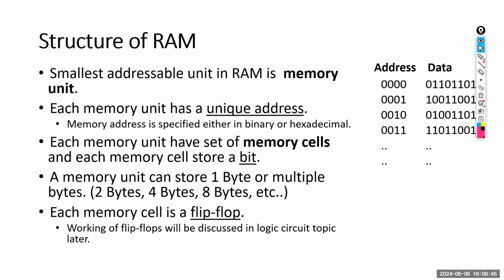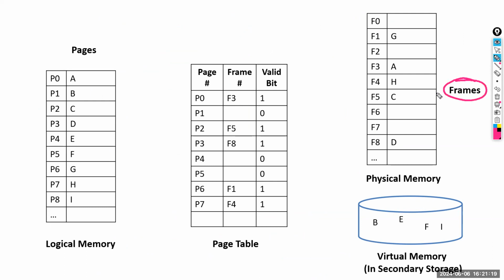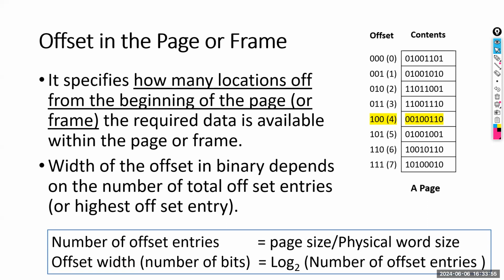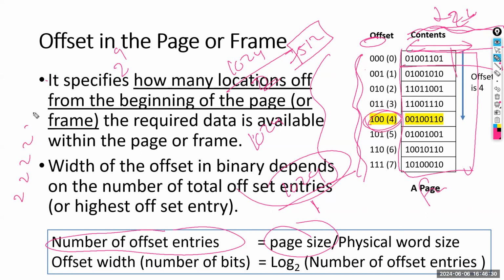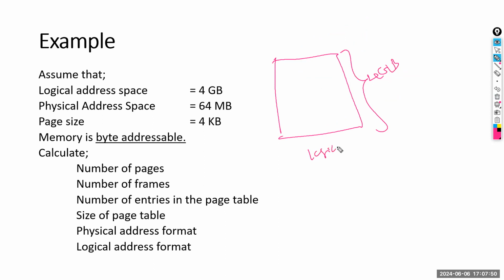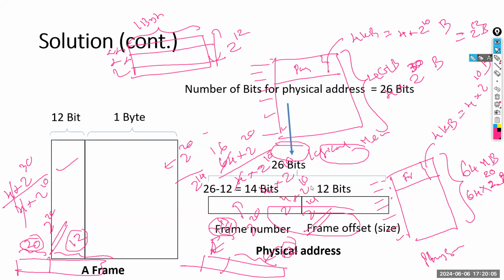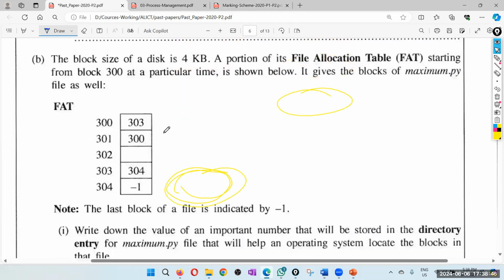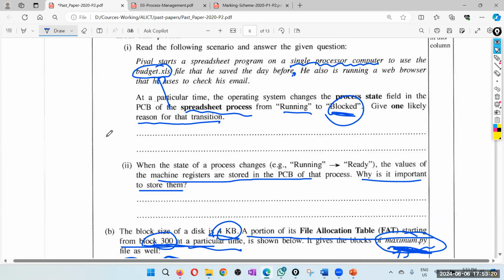AL-ICT|25|#24|June 06|OS (Memory Address Translation)